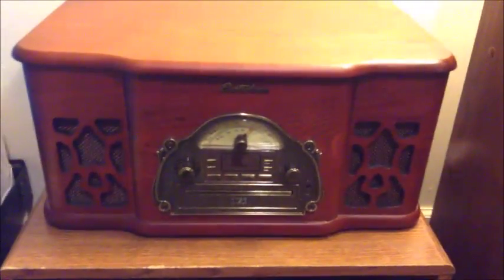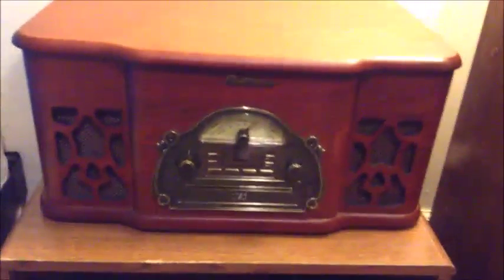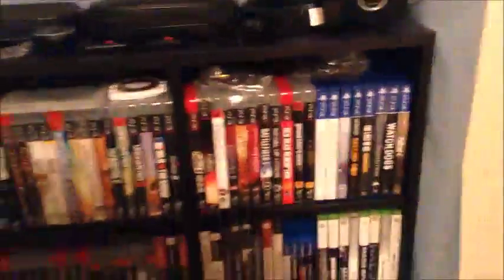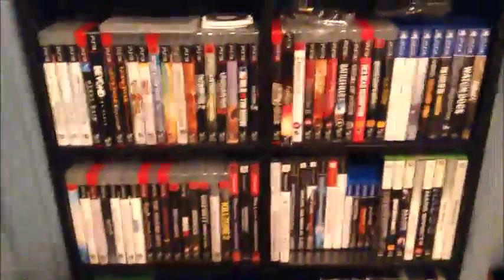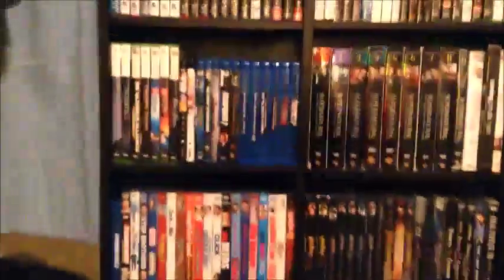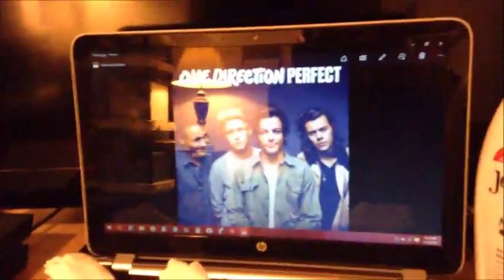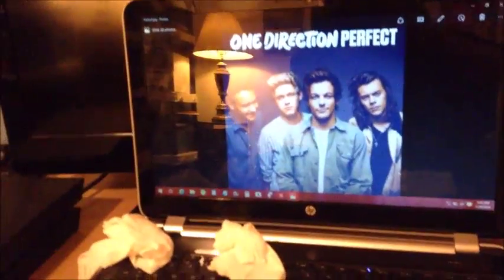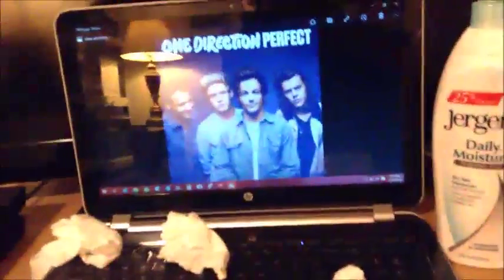Tour of My Room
My wonderful room.